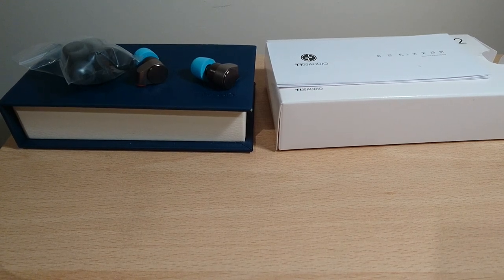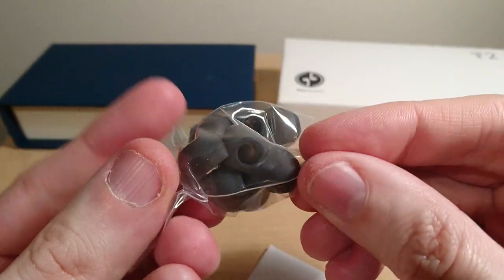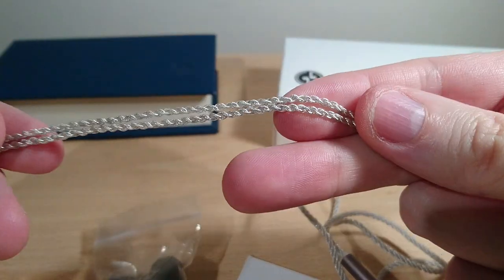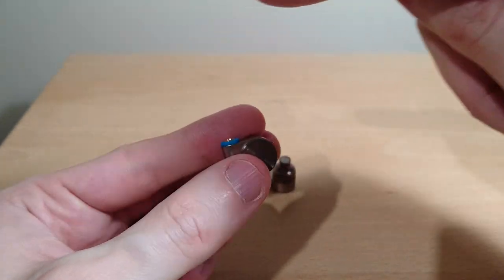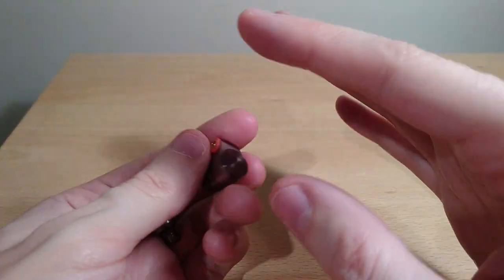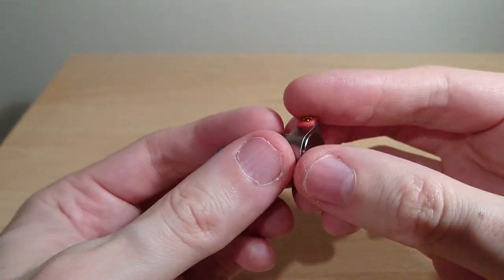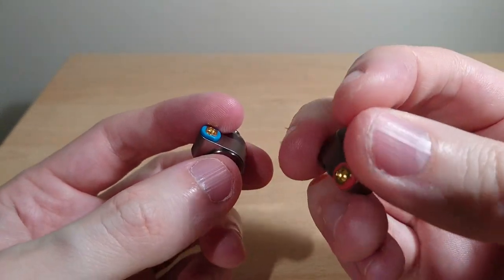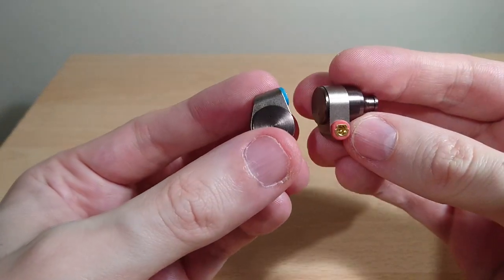TIN T2 Review - Great Earphones But Has Flaws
Here is my review of the Tin Hifi T2 / Tin Audio T2. I bought this back in 2018 and forgot I had it but it was worth a review in 2020.

Note - Mine is an earlier version and I heard the later ones have a better cable and maybe even sound different.